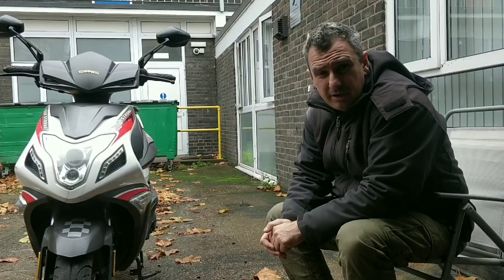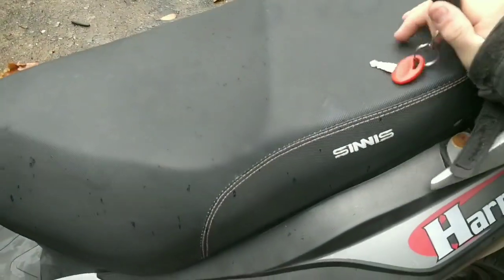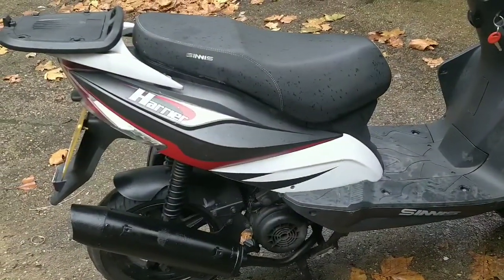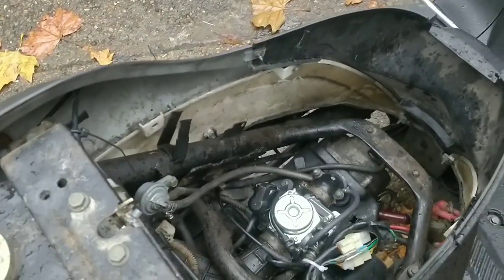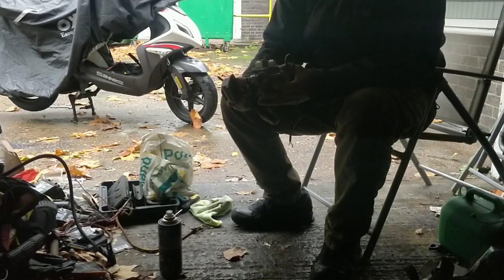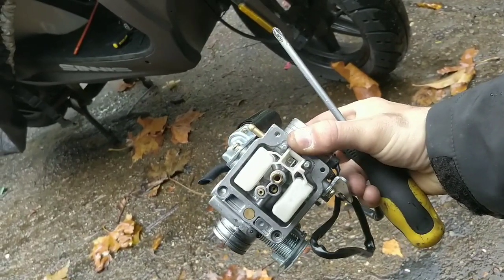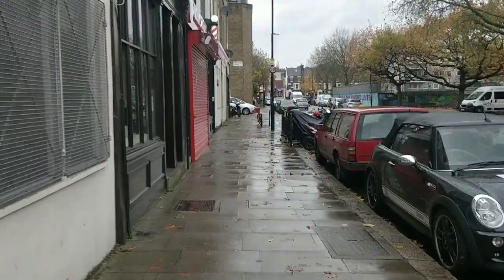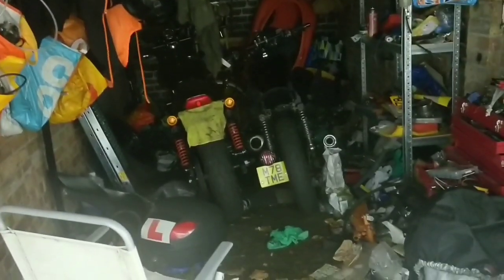sinnis harrier, 125cc, MOT checks, carb fix,